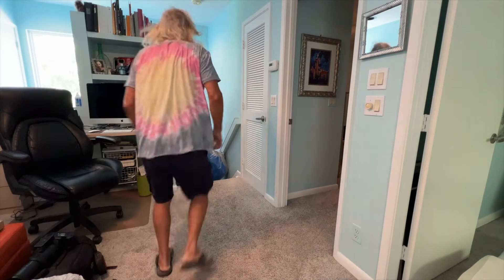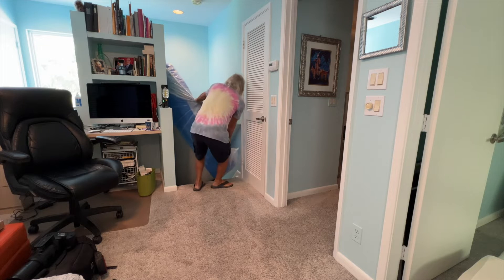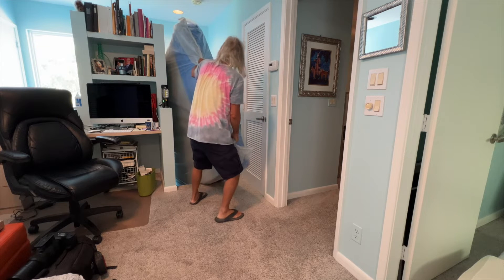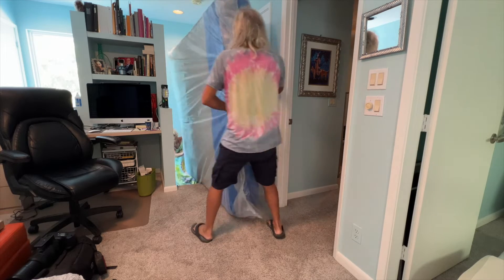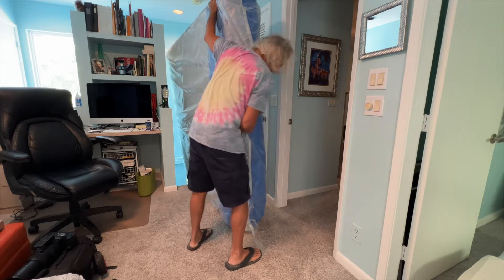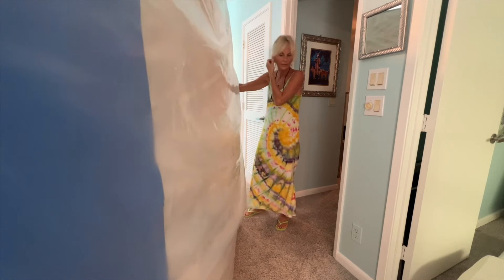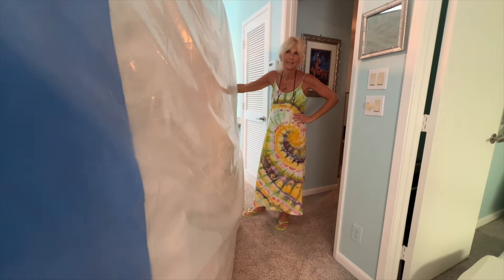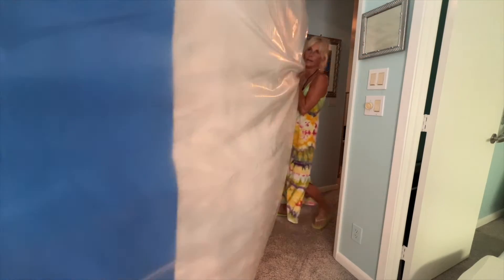Setting up a king size bed on the second floor